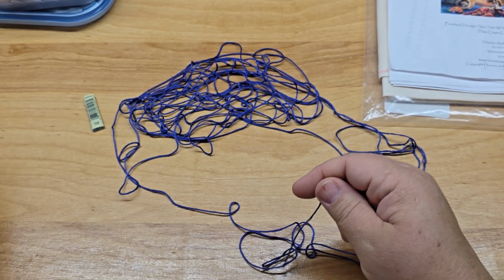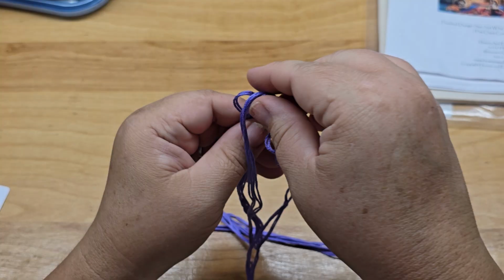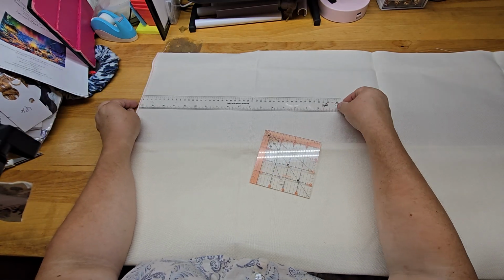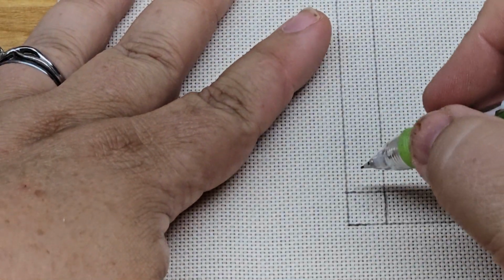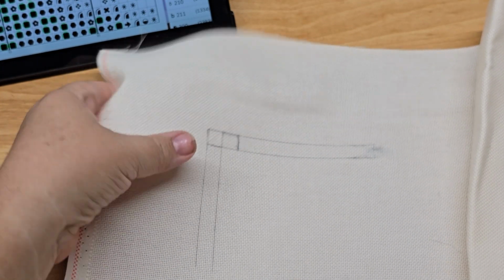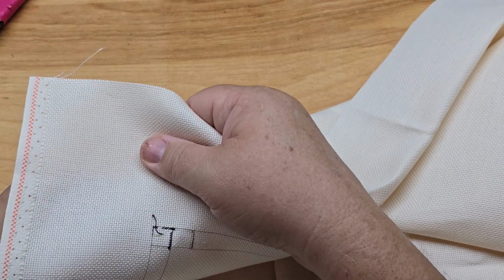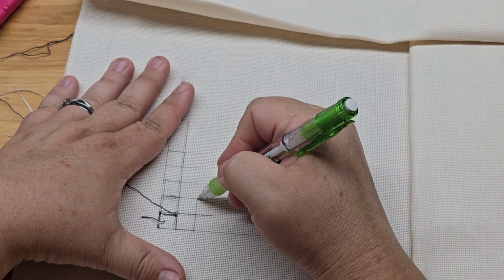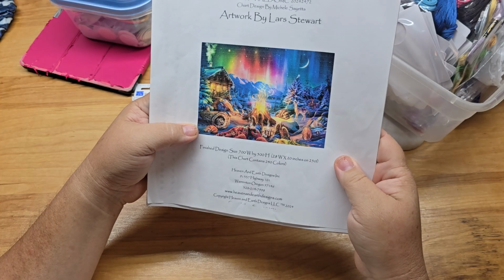How I kit up a cross stitch project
watch me confuse myself in a ridiculous way!